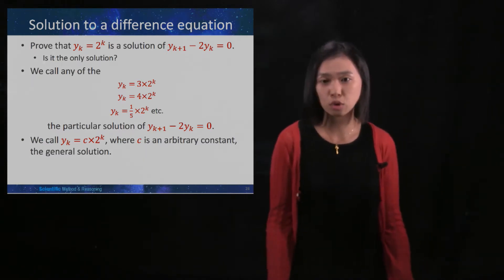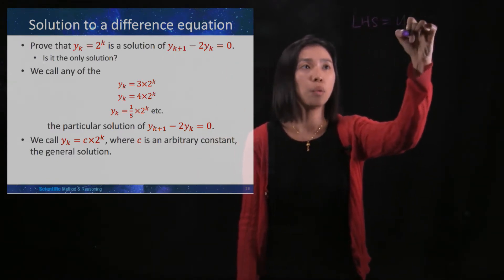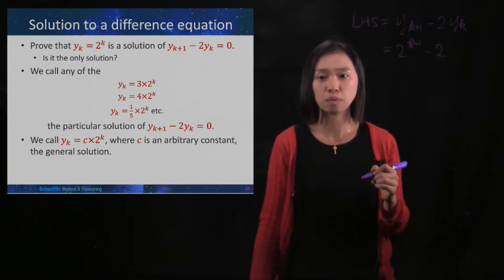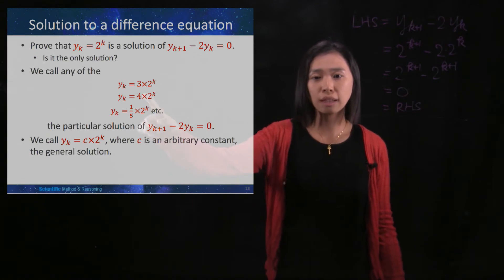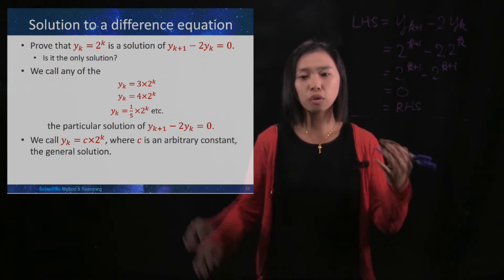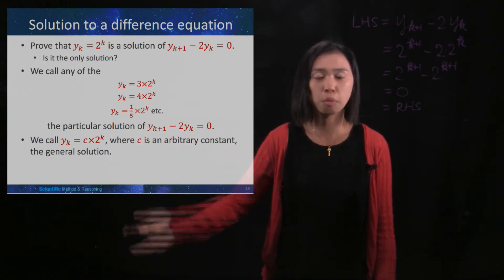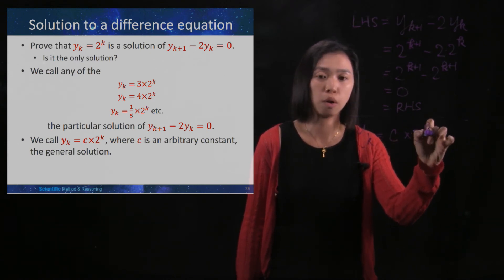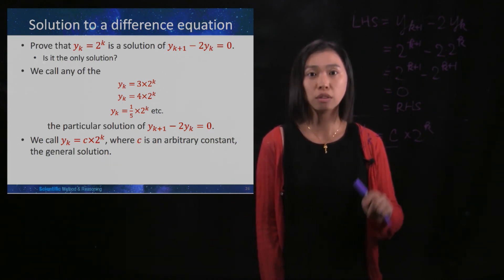Difference Equations Part X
Solution to a Difference Equation
General solution vs Particular Solution